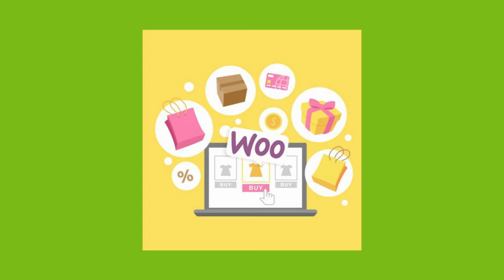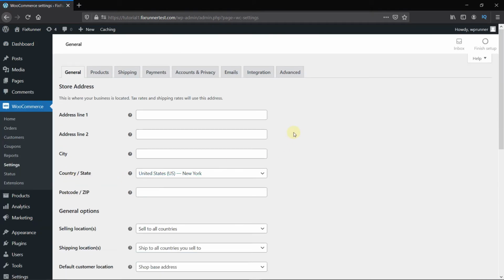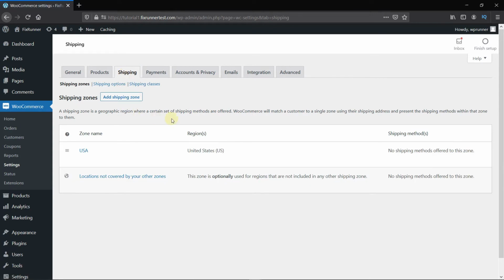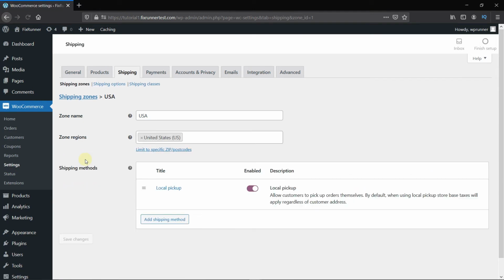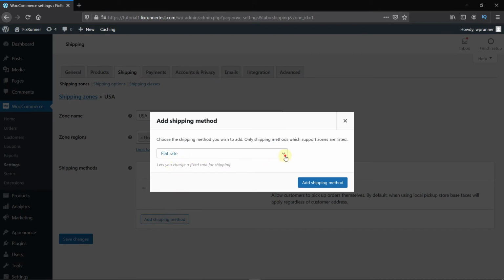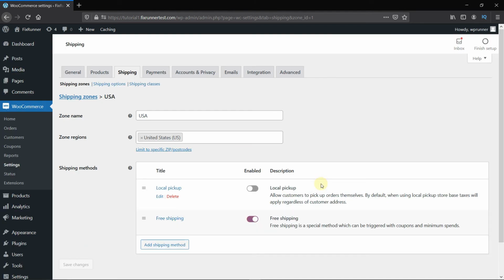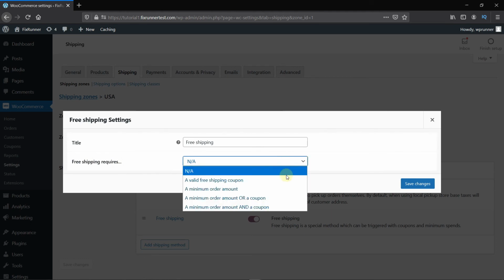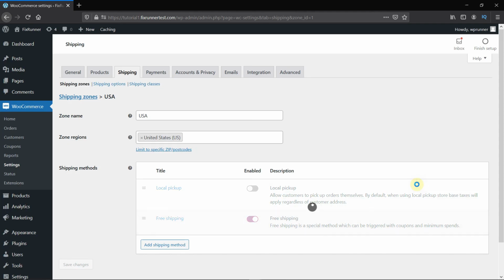How To Set Up Free Shipping In Woocommerce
The quick and easy way to Set Up Free Shipping In Woocommerce is here. WooCommerce is an open-source eCommerce plugin for WordPress. Many eCommerce websites on wordpress use woocommerce. If you want to start your own eCommerce website then woocommerce is one plugin that will help you get started very quickly. we have a video explaining how to install woocommerce in wordpress, you can check it. I will link it in the description.

0:12 - Introduction
0:45 - Navigating to Shipping
1:18 - Configuring the shipping methods